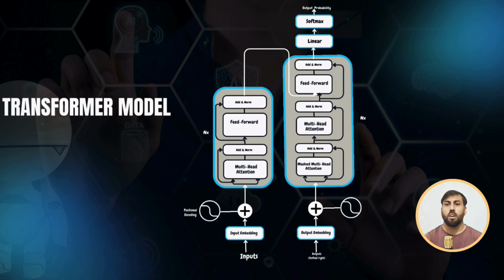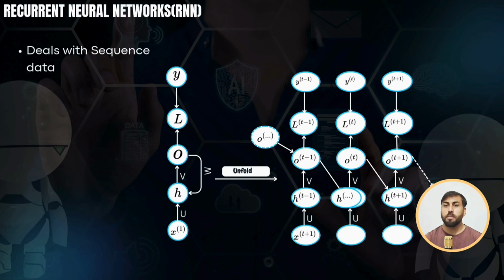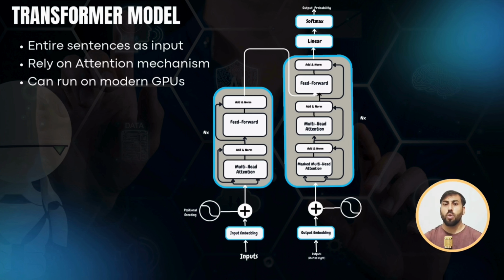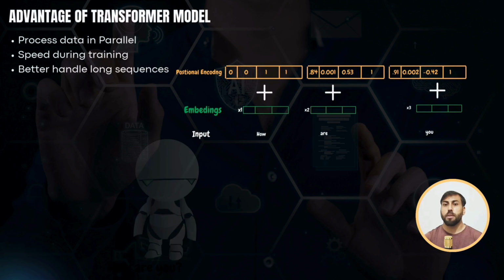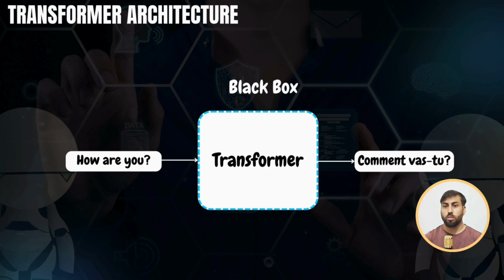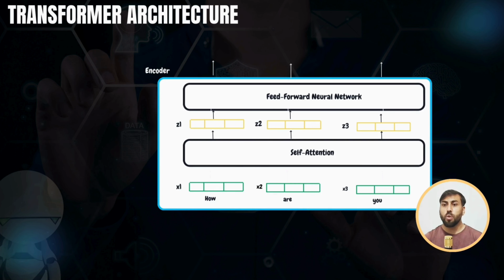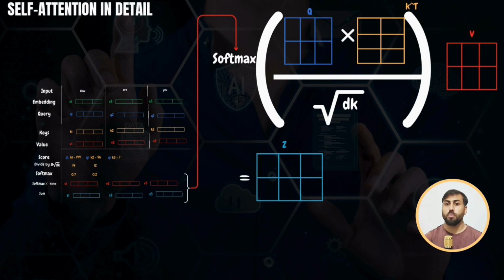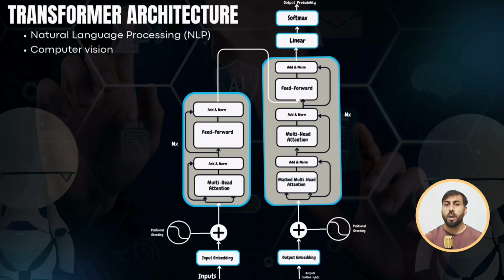Deep Dive into Transformer Architecture | NLP Model Explained Step-by-Step! | Innvo AI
Description: "Welcome to an in-depth exploration of the Transformer architecture – the model that transformed Natural Language Processing! In this video, we break down every essential component, from self-attention to multi-head attention and positional encoding, all with clear explanations and illustrative visuals.

Transformers leverage attention mechanisms to speed up processing while preserving contextual relationships in data. We start with an overview of how Transformers work and then dive into the details:

Encoder-Decoder Structure: Understand the two-part architecture.
Self-Attention Mechanism: Discover how each word dynamically focuses on others in a sentence.
Query, Key, and Value Vectors: Learn about the hidden roles these vectors play in representing and contextualizing words.
Scaling, SoftMax, and Weighted Summation: Follow the math behind the magic.
Multi-Head Attention: Find out why eight attention heads are better than one!
Positional Encoding: See how Transformers handle sequence order without losing meaning.
With these insights, you'll understand how Transformers unlock parallelization, speed, and precision in language tasks and more. By the end of this tutorial, you'll have a clear view of how each layer and operation contributes to a model that has transformed AI!